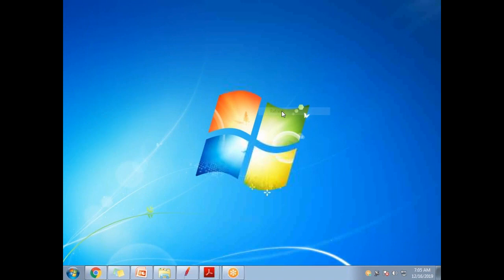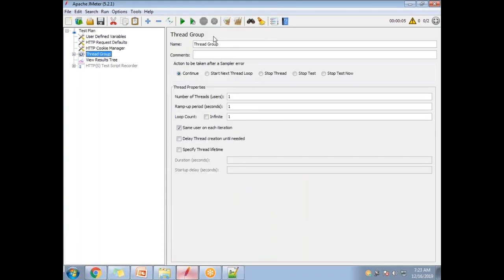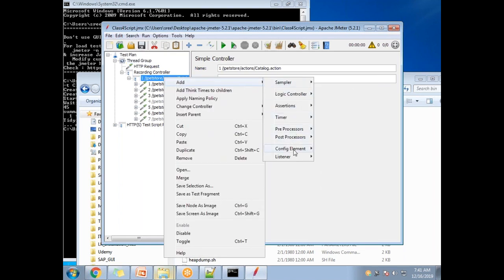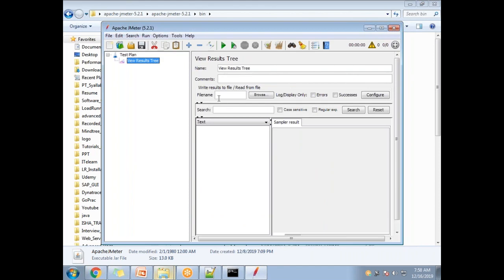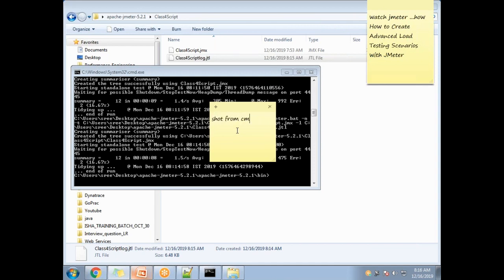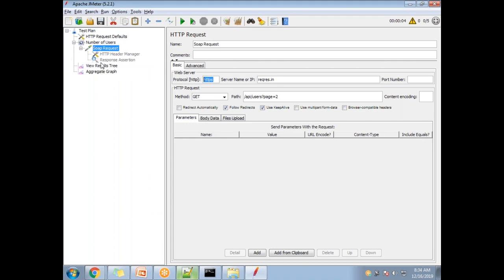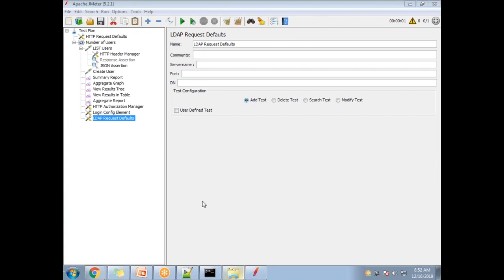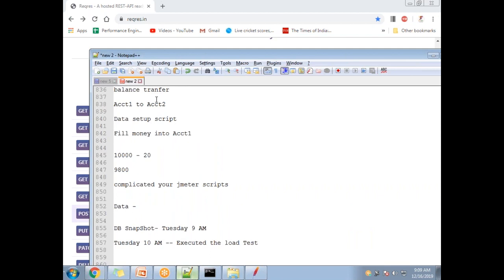Jmeter Day 7 Recorded Video (Executing a test in a non GUI Mode ,How to stop test?)